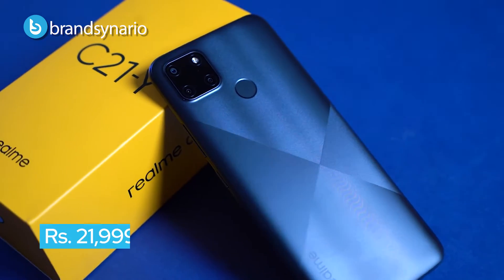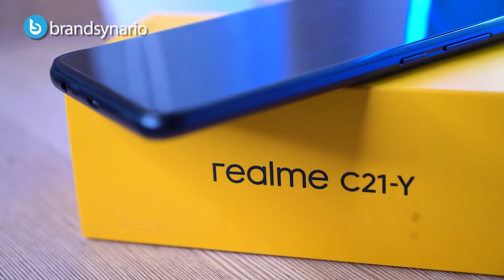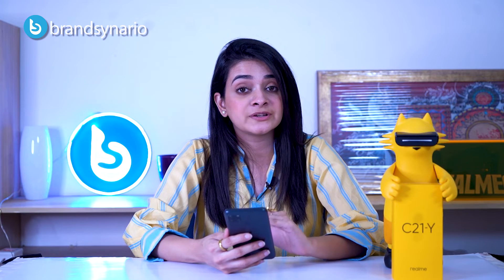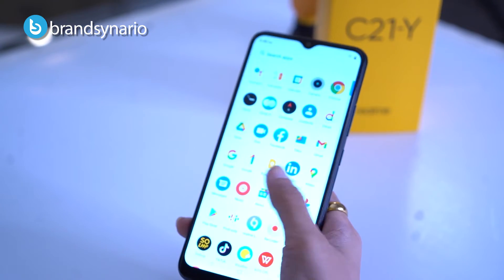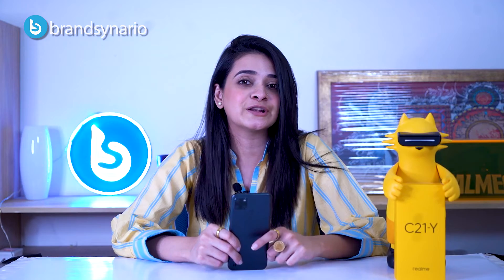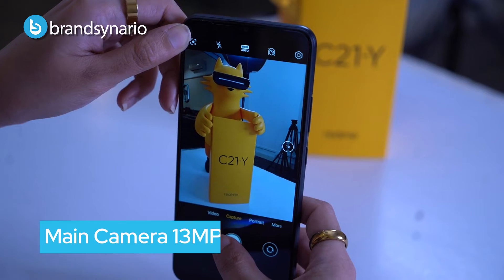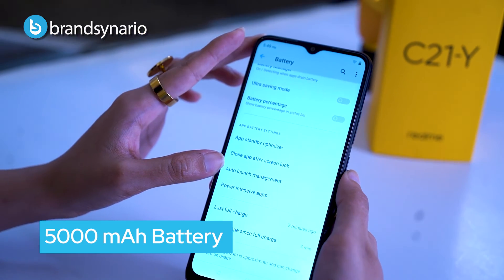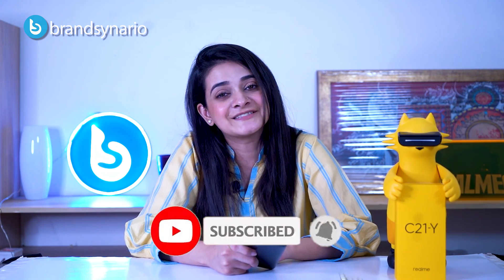realme C21Y Full Review | Brandsynario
realme has just introduced its budget-friendly smartphone, C21 in Pakistan. In Rs. 21,999, realme C21Y has a lot to offer such as 6.5" Minidrop fullscreen, 5000mAh battery, 13MP camera and so much more!

Points Discussed:
00:00 - Intro
00:25 - Price
00:47 - Look and Feel
01:37 - Display
02:31 - Video Quality
02:41 - Processor
03:15 - Storage
03:22 - Camera
04:01 - Battery and Charger
04:29 - Outro